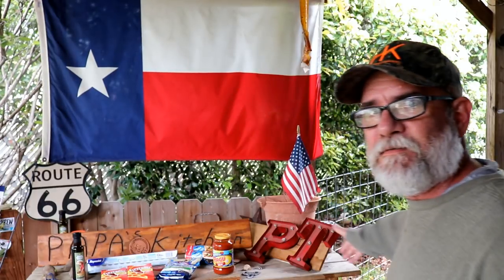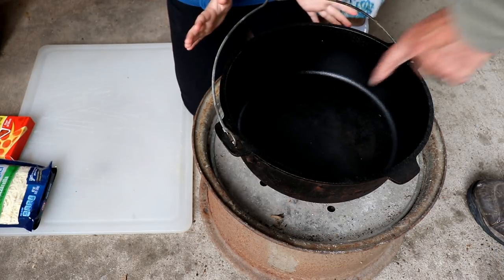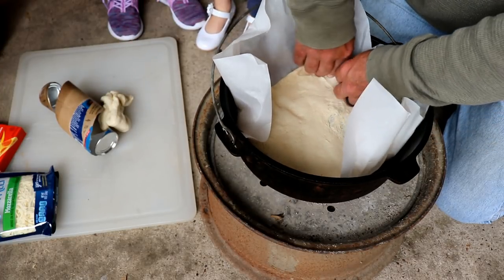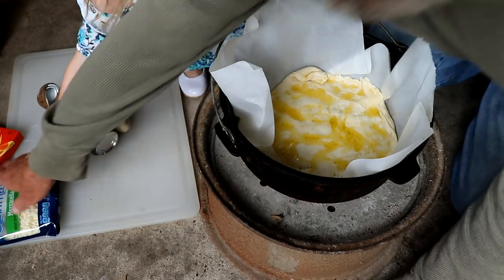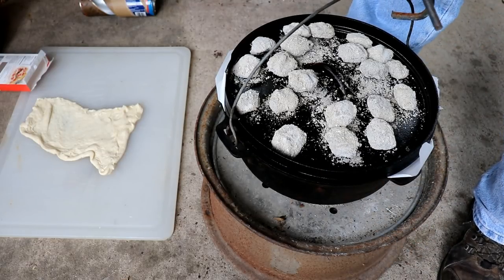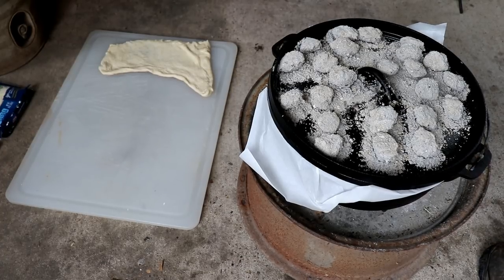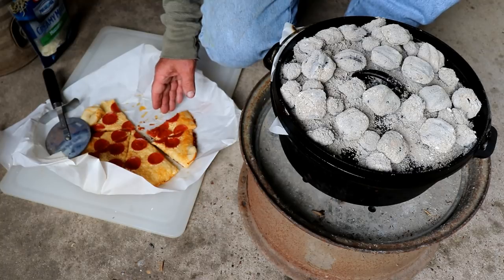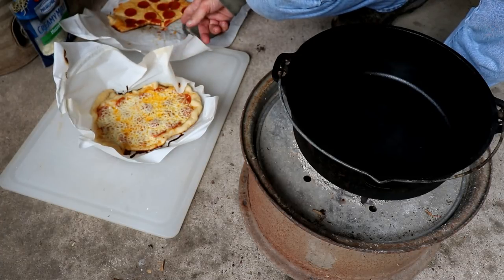Pizza in the Dutch Oven It's Easy!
PAPA Texas wears a XL shirt!